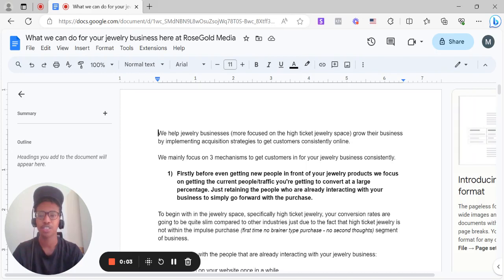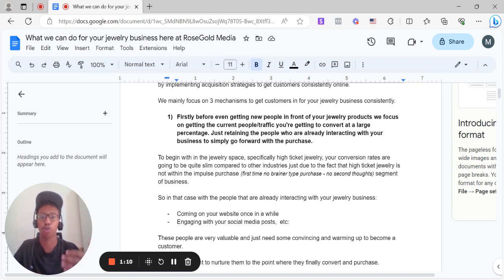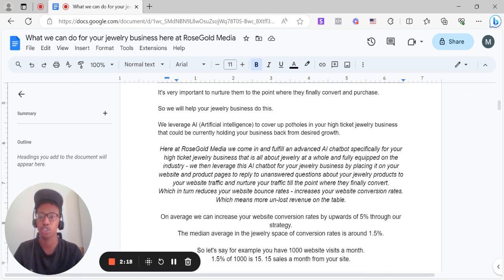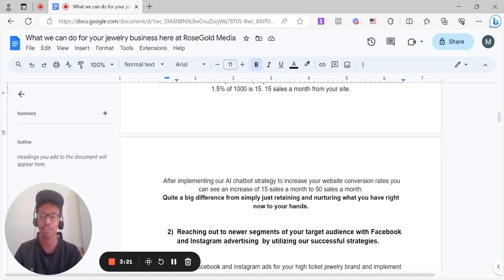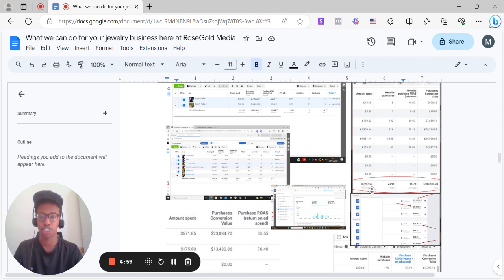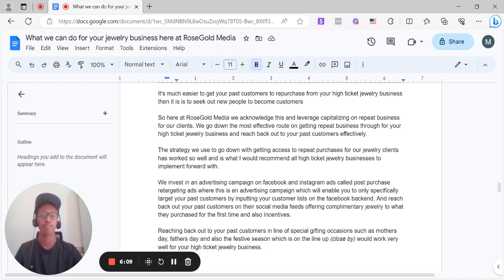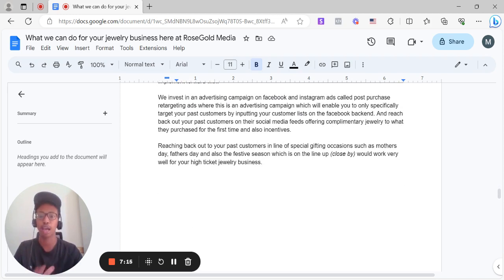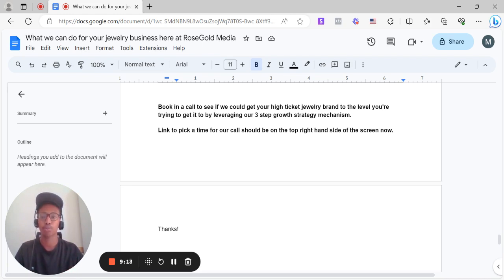How to DOUBLE your jewelry brands monthly revenue...